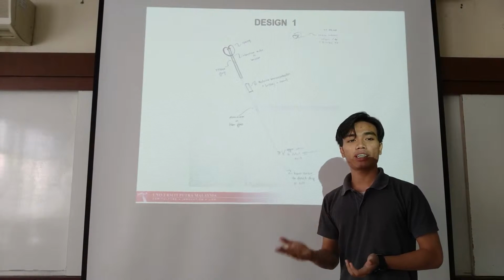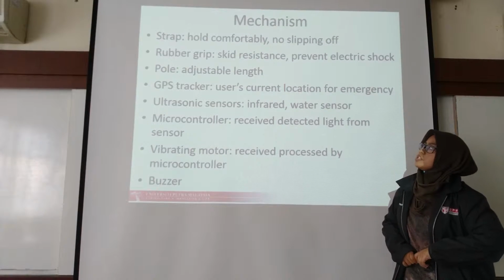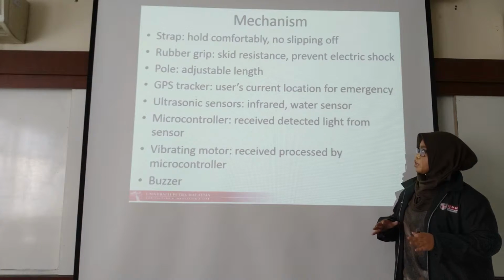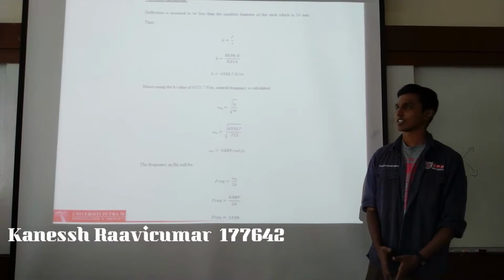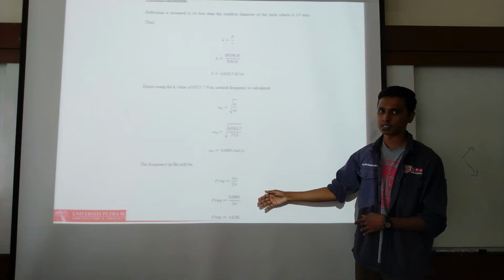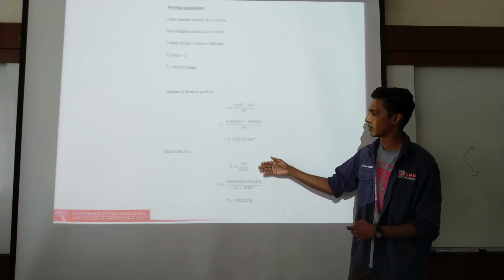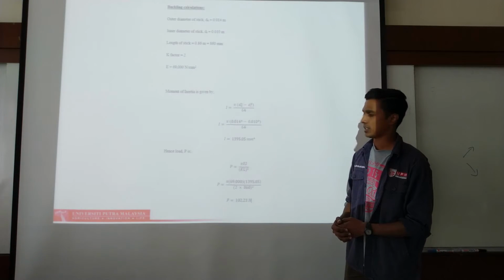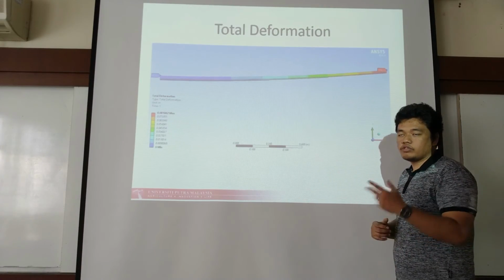Design 2 (Group 3)